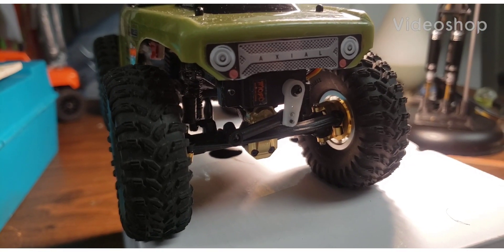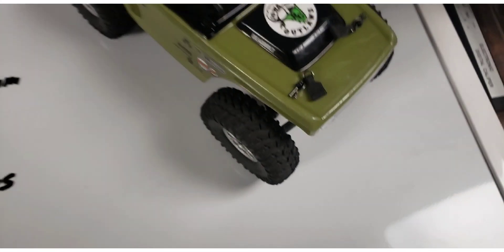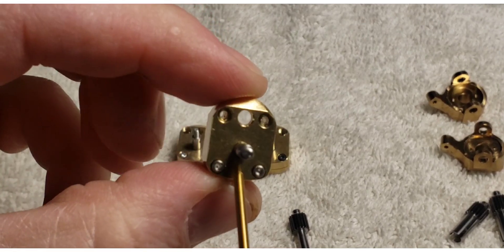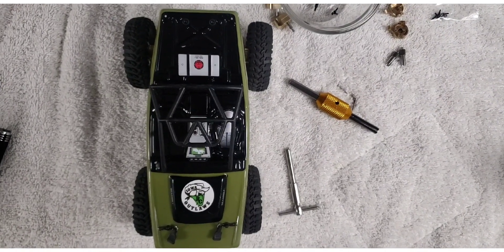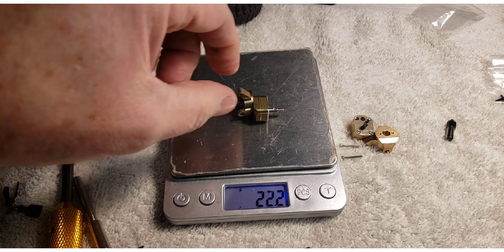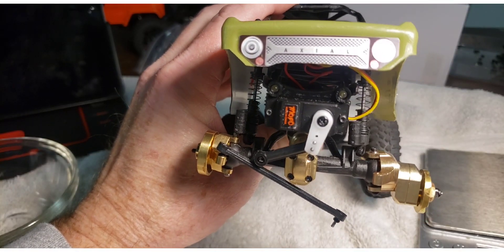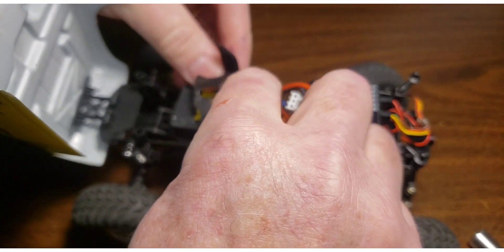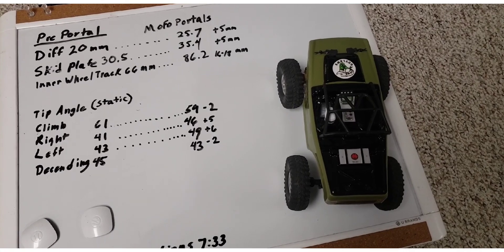MoFo RC Portals, Install And Test Numbers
At 2:41 the Portal kit is explained. Jump ahead if you wish. Previous to that I take stock measurements for reference.

I tried to keep this video moving. I also included some install tips that you may find useful.

Clearance measurements and center of gravity values were recorded before and after the portal installation. It lost only a degree or two with regard to climbing and descending but gained hugely in side hilling and ground clearance.

In the next video we will go for a test drive. Enjoy the show. 🇺🇸